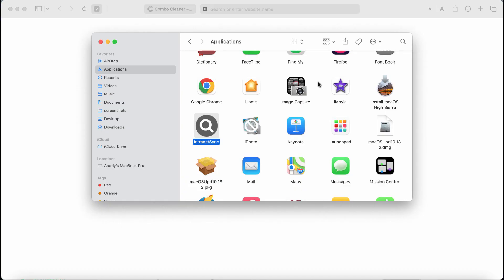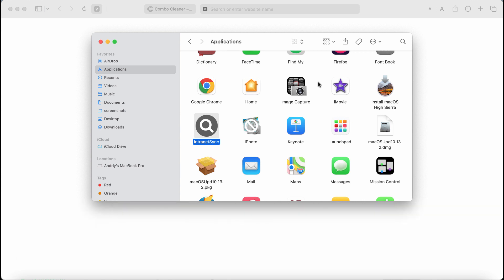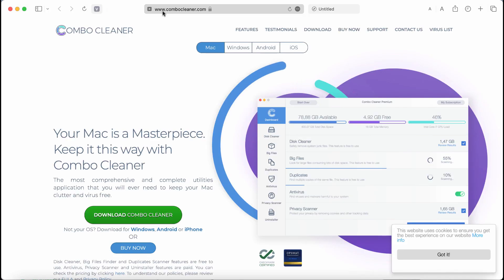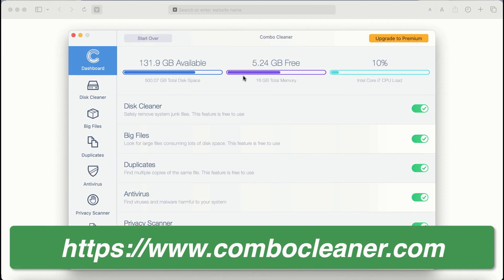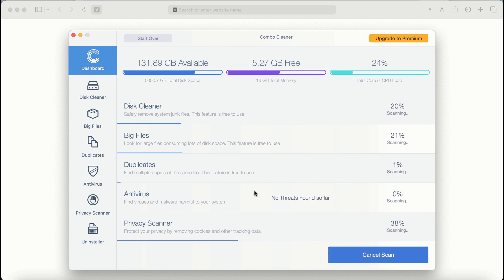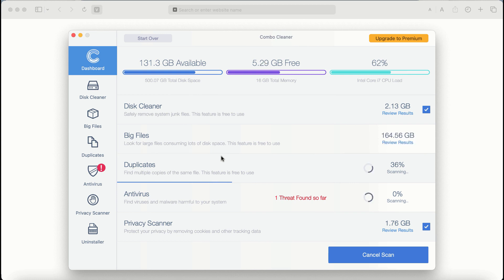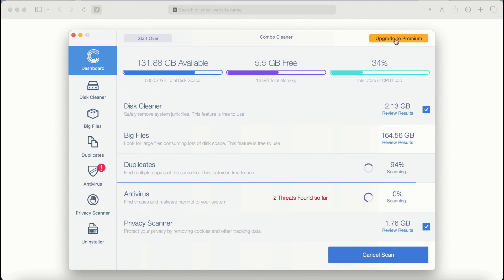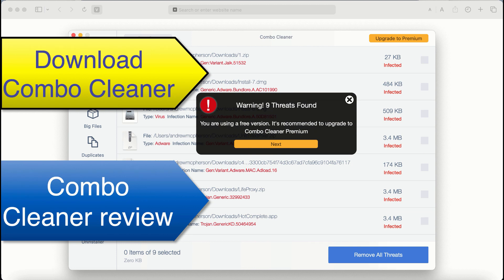IntranetSync adware on Mac - how to remove it?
IntranetSync stands for a new adware from the AdLoad family. This adware, once installed, starts showing many annoying ads not related to the sites that you visit. Don't ever tolerate this adware. Get rid of it with Combo Cleaner Antivirus via the official

Optionally, follow the manual tips set forth in the video.

More information about this threat can be found in this detailed guide